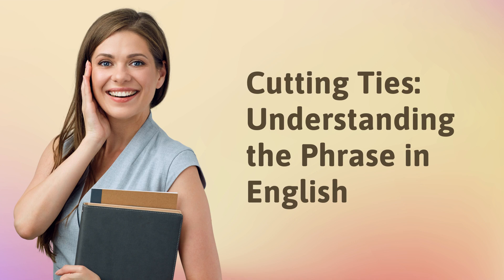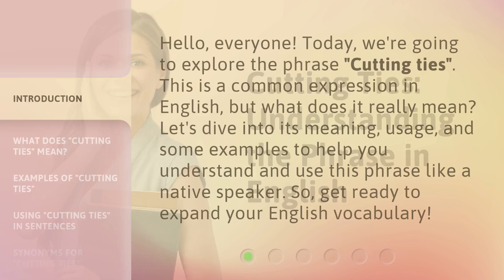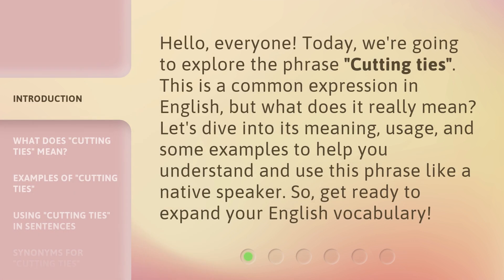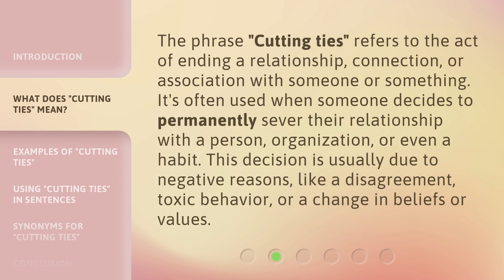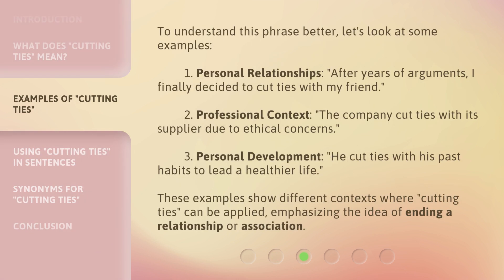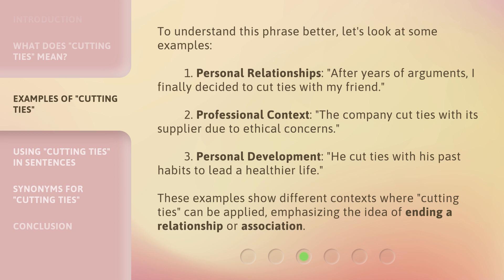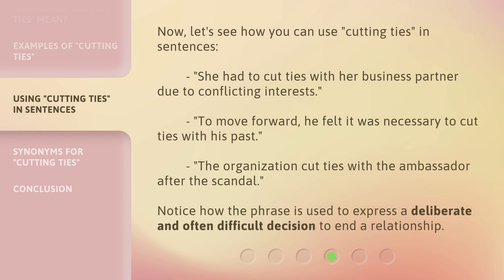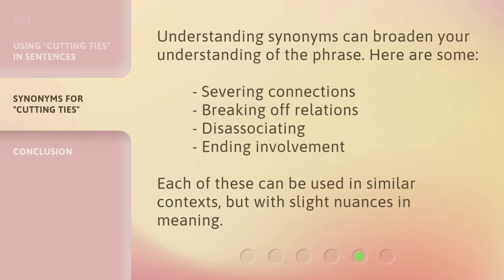Cutting Ties: Understanding the Phrase in English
Cutting Ties: Unraveling the Meaning in English • Discover the true essence of 'Cutting Ties' and its significance in the English language. Join us as we delve into the depths of this intriguing phrase and unravel its hidden meanings and implications.

00:00 • Introduction - Cutting Ties: Understanding the Phrase in English
00:32 • What Does "Cutting Ties" Mean?
01:02 • Examples of "Cutting Ties"
01:41 • Using "Cutting Ties" in Sentences
02:09 • Synonyms for "Cutting Ties"